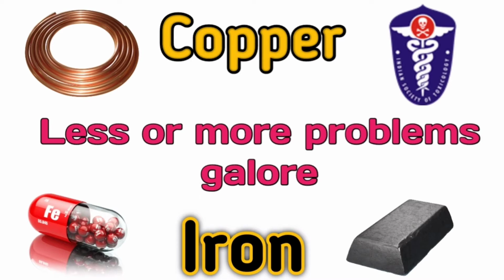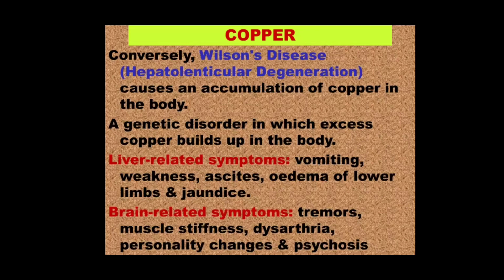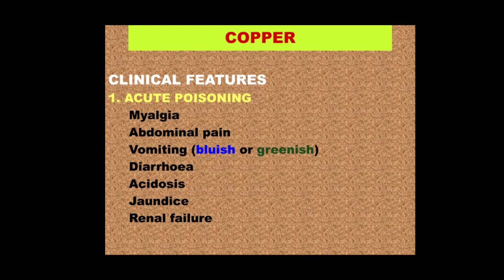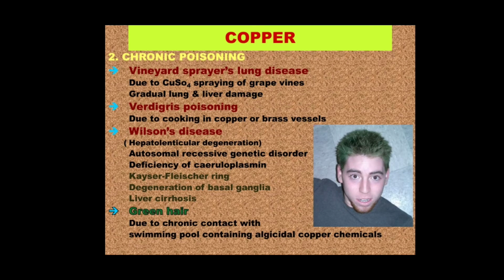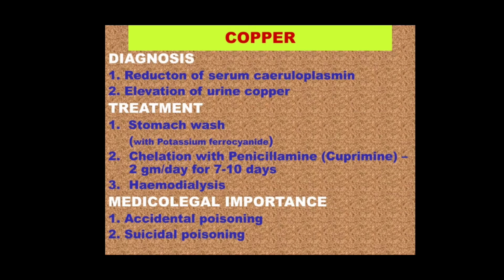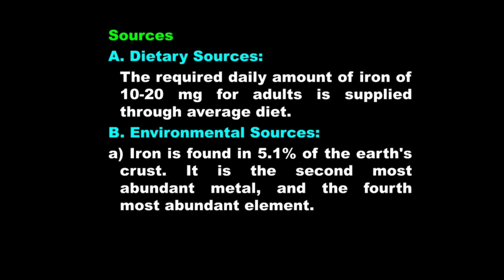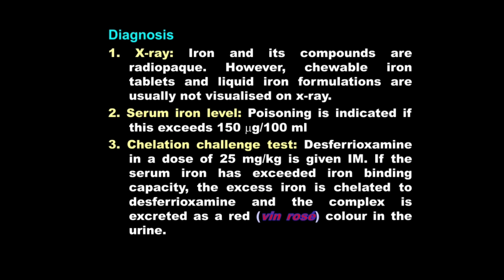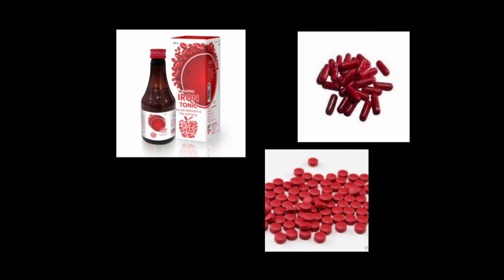Copper and Iron Toxicity || General Toxicology